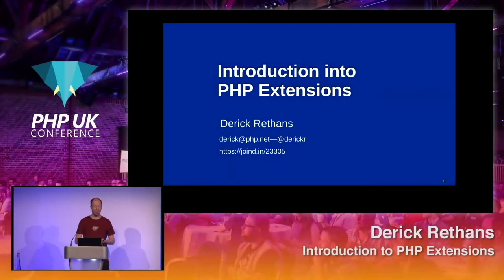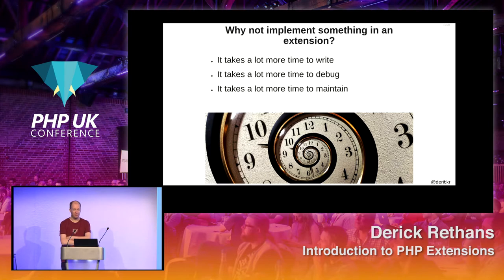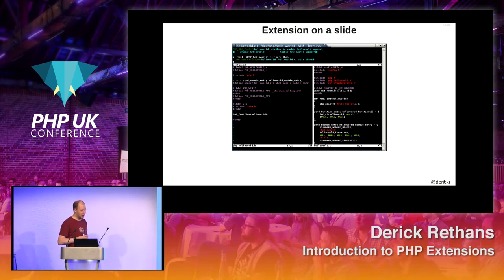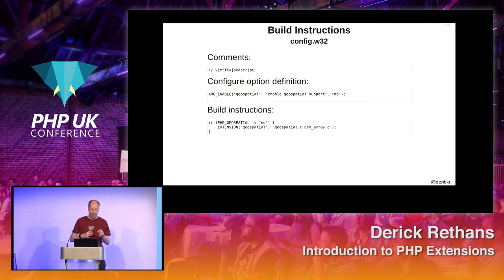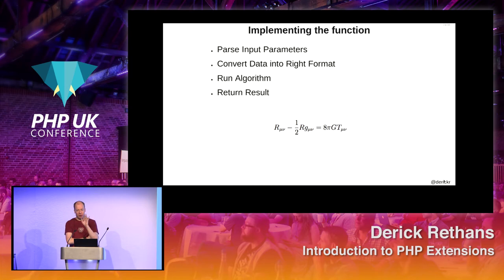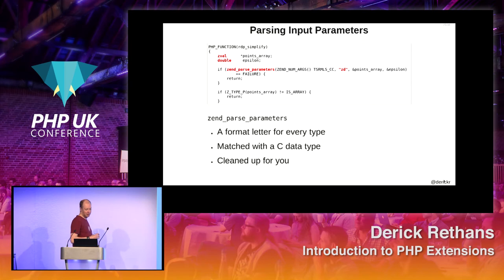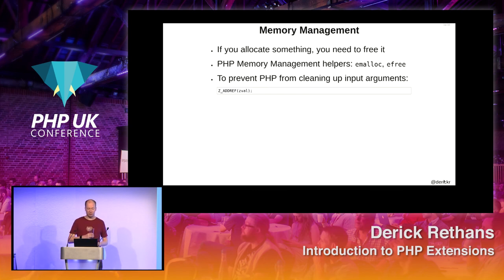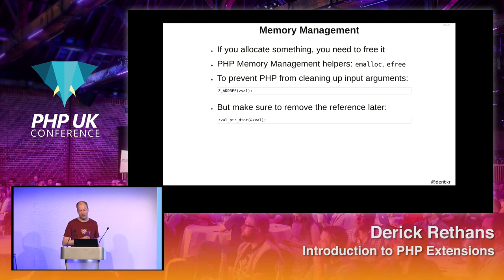PHP UK Conference 2018 - Derick Rethans - Introduction to PHP Extensions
n this presentation, we take a first look at writing PHP extensions. Using step-by-step examples, we'll take a function written in PHP and convert them into a loadable extension using C. We'll then test both versions and compare the results. After seeing the size and scope of the benefits that can be realized with only a few minor changes, you'll want to try it out for yourself. You'll also understand why we start with simple things, and not try to rewrite all of Symfony in C.